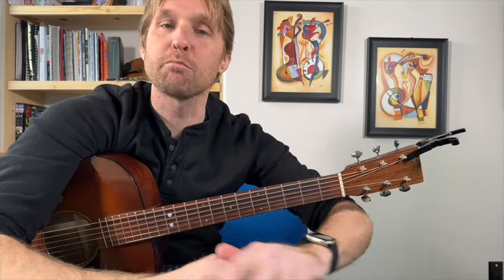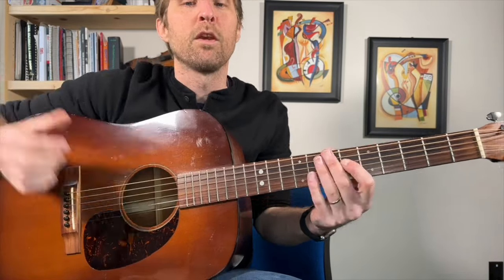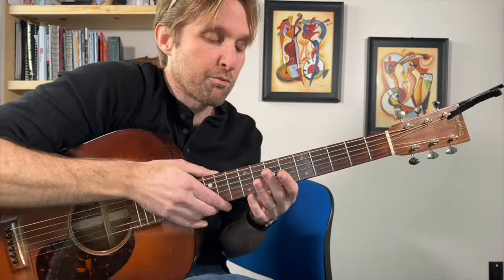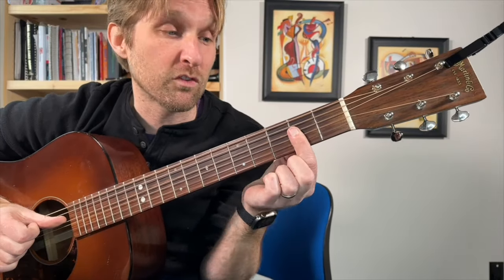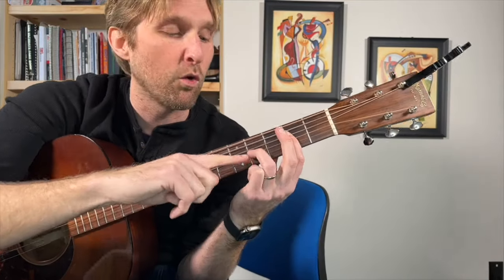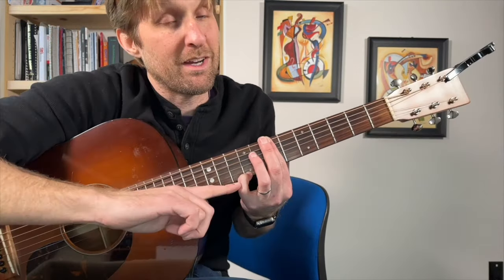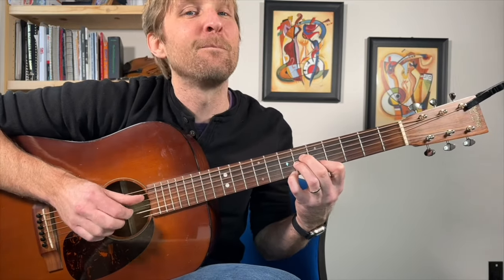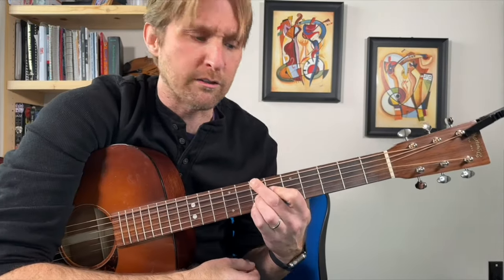Aruarian Dance by Nujabes / The Lamp Is Low Guitar Tutorial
00:00 Stuart’s Intro
00:40 Tuning
02:10 Song intro
12:20 2nd part of intro
14:56 Break for nuts
15:48 Lesson continues
16:10 Play through of full intro
17:00 Main riff
18:29 Practice main riff with Stuart
18:58 Arguably the main section
21:38 Play through “arguably the main section”
22:26 The fast part
24:29 Play through of the fast part slowly
25:05 Slide after fast part
25:41 Play through of fast part full tempo
26:10 Part after fast part
26:55 Bridge

🎸 Free Barre Chord Video Course! Don't be afraid of barre chords they're sort of doable!